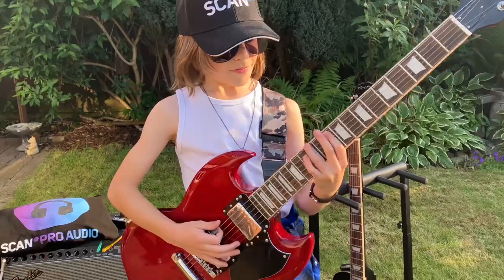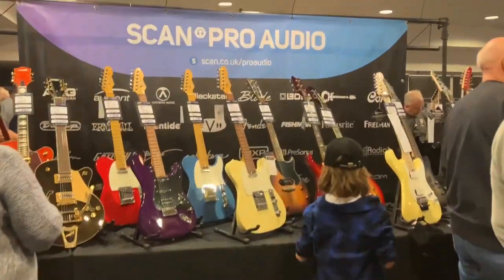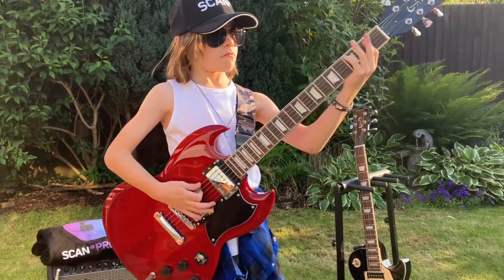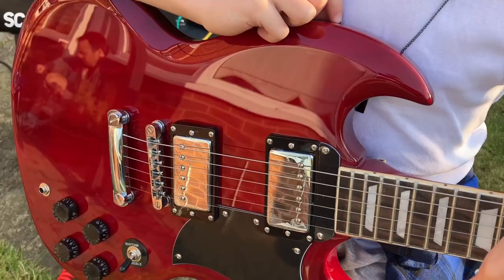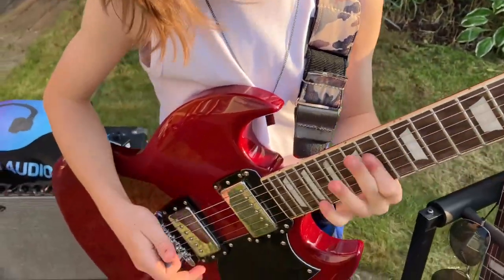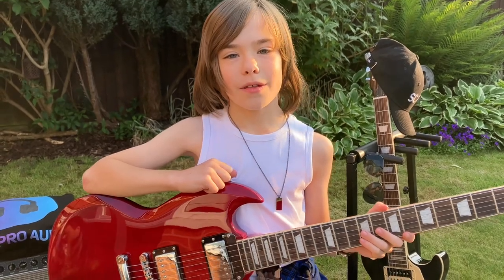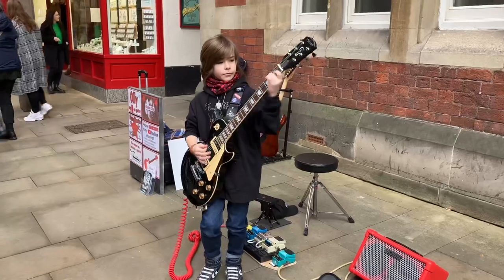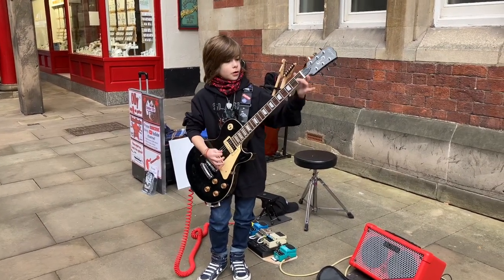Guitar reviews / Les Paul / SG / Fairclough Guitars / Scan Pro Audio / awesome kid guitarist / rock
Olly reviews the awesome Fairclough Guitars.
Black Les Paul style and red SG style.
Super quality for beginner and experienced guitarists.
Both suit all ranges of music. They would make a great addition to any collection.

Thank you Scan Pro Audio / Fairclough Guitars for these fantastic guitars.

AC/DC - Ozzy Osborne - Metallica - Rolling Stones